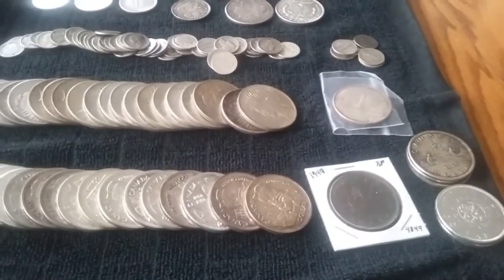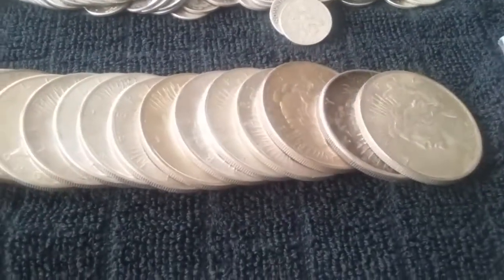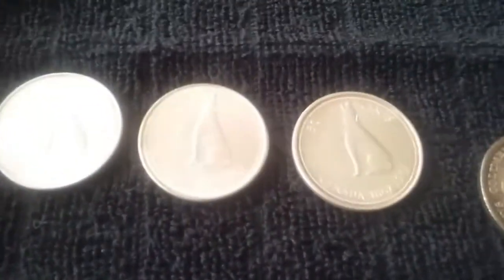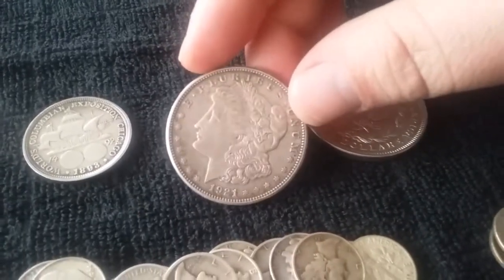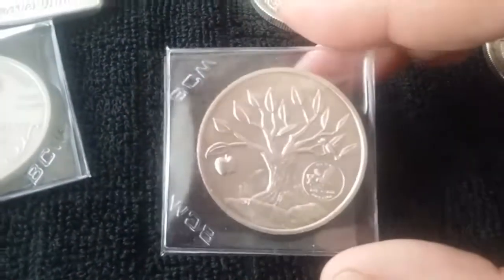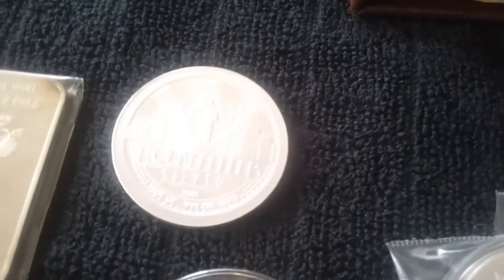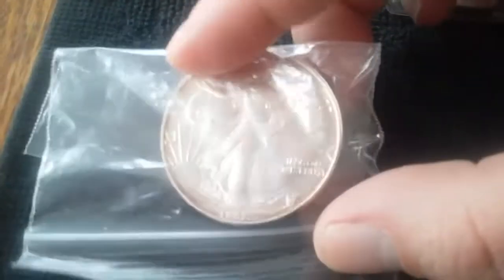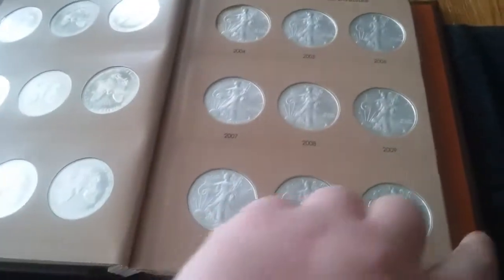Some recent silver bullion pick ups, rare vintage rounds, junk silver. Silver Bars, Silver Eagles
Some recent pick ups. 80% Canadian Dollars, 90% silver dimes & dollars, vintage silver bars, poured silver, silver eagles, silver rounds, etc... I'll probably keep the junk/constitutional silver but if you see anything that interests you, comment and I'll try to respond ASAP (don't always get notifications from YT and last time I checked private messages were a hassle to check on cell phone which I'm usually on but you can always email me at